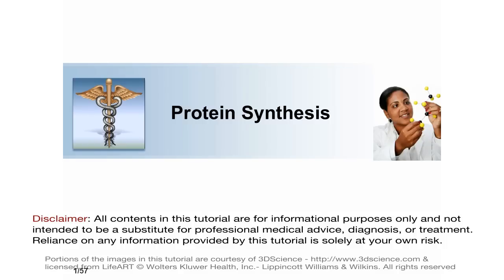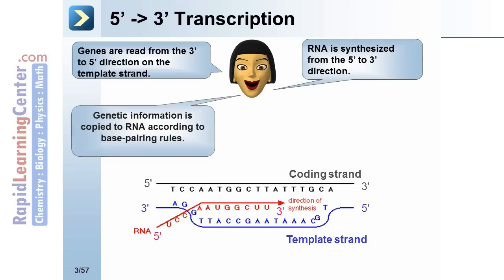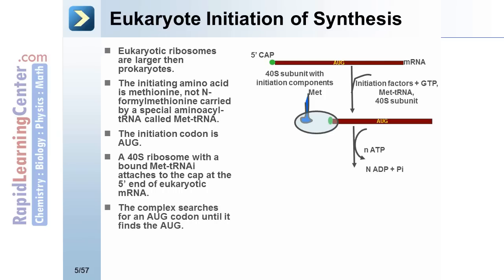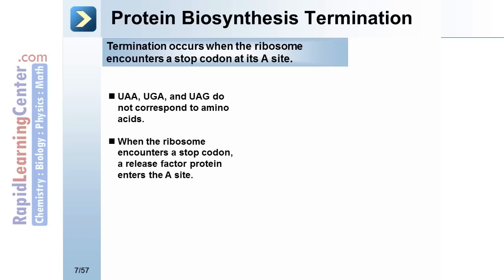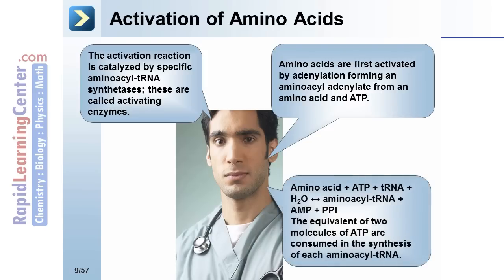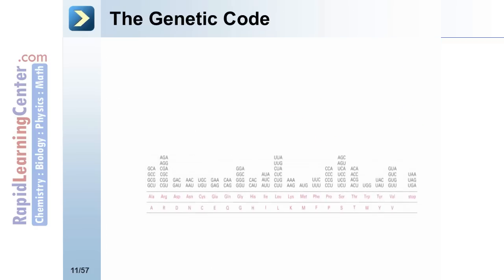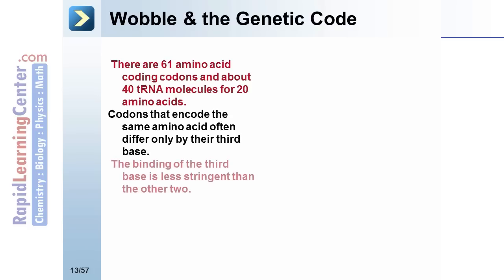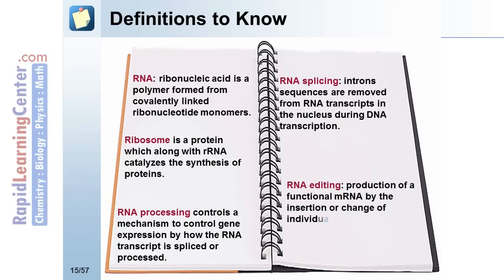Rapid Learning: Protein Synthesis - What is Protein Synthesis?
-- RL603-PLX MCAT Biology -- Protein Synthesis - What is Protein Synthesis?